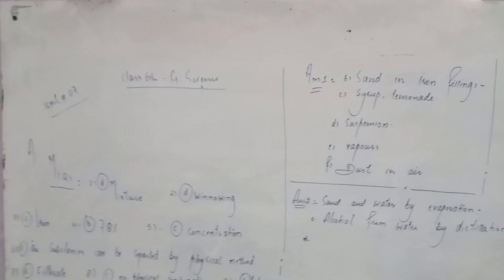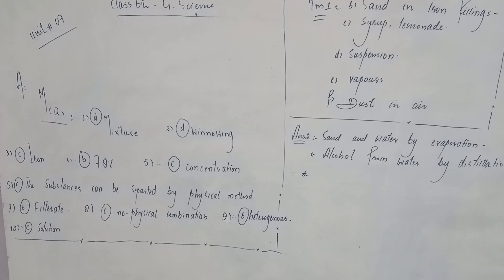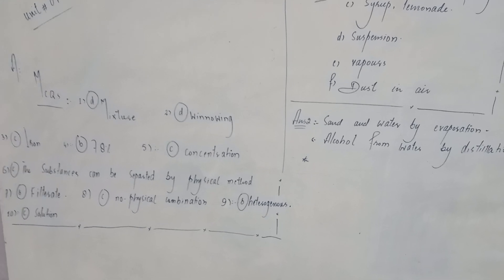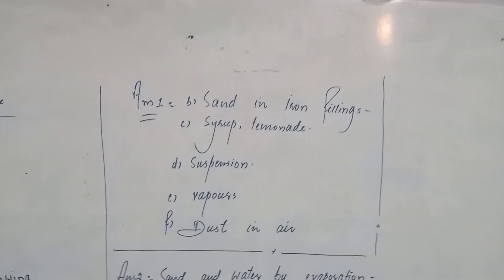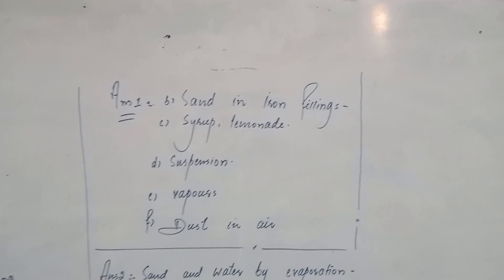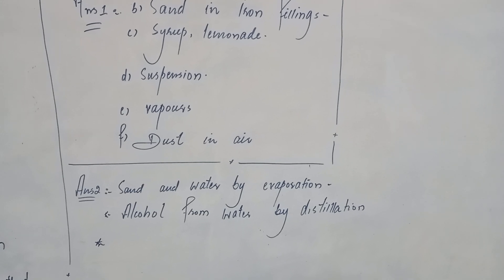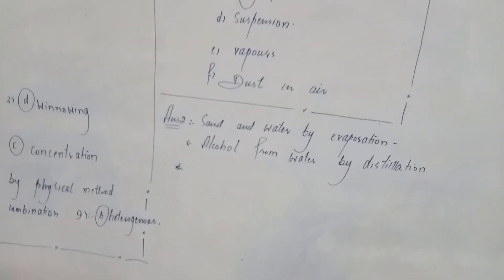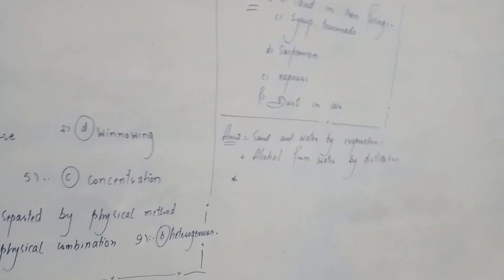unit 7#Mixtures Mcqs short questions